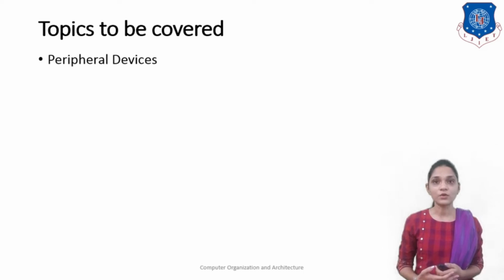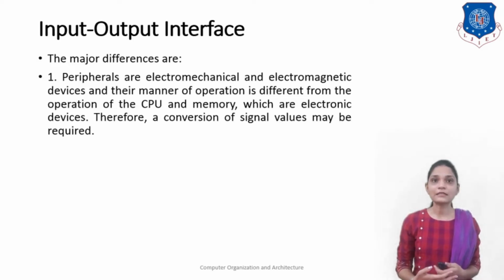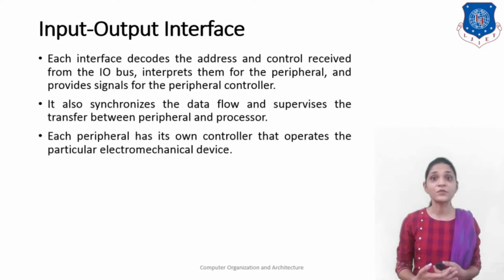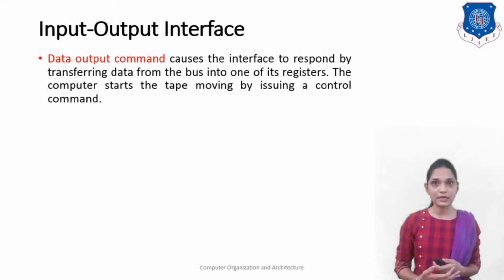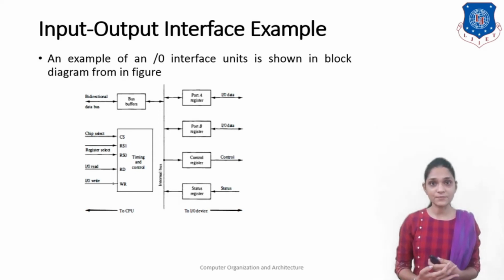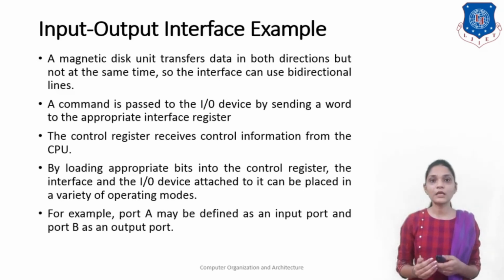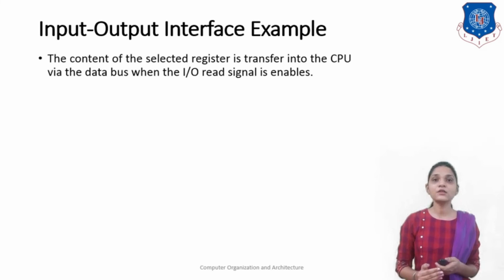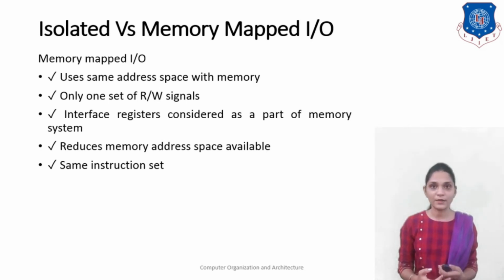48 COA Peripheral Devices Input Output interface